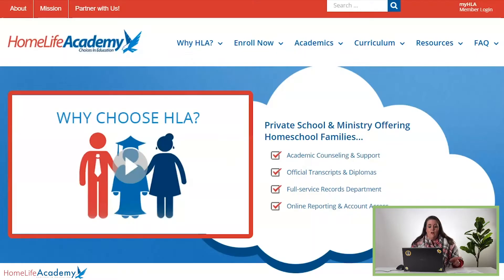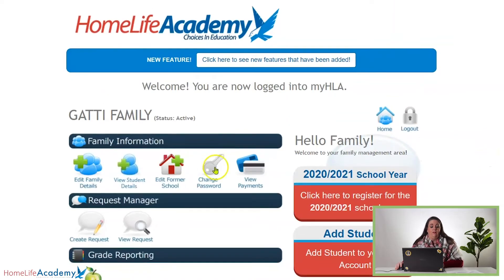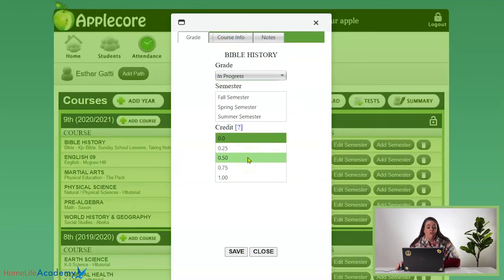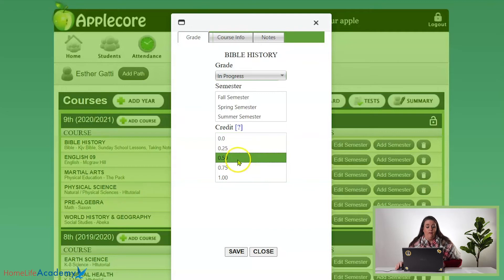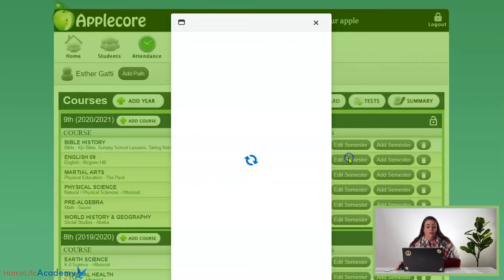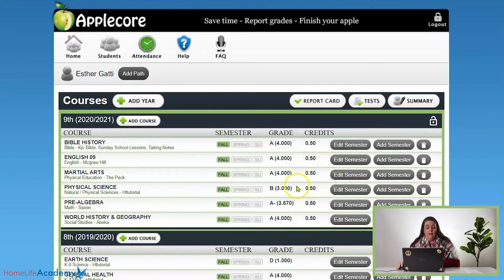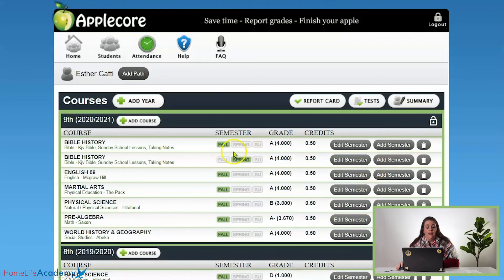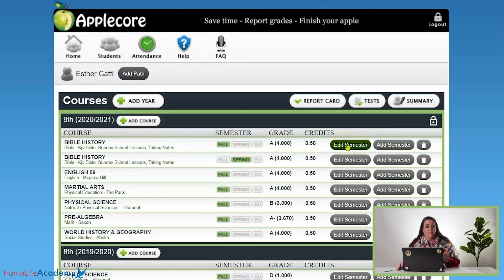How to Enter Semester Grades | Applecore Support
In this video, Christy Gatti walks you through entering your grades in our Applecore system.